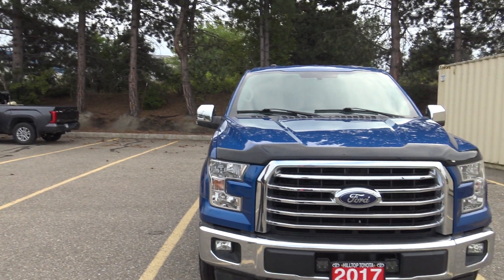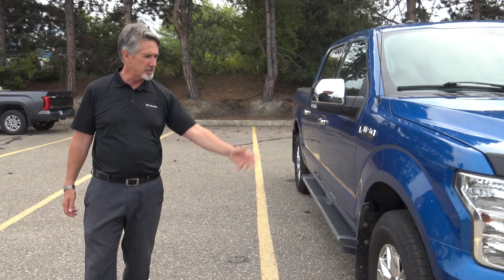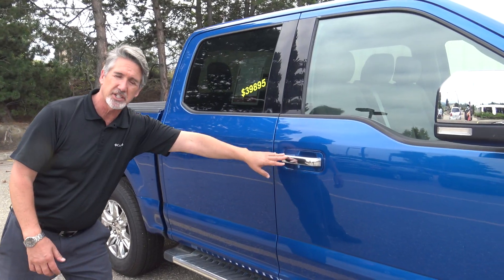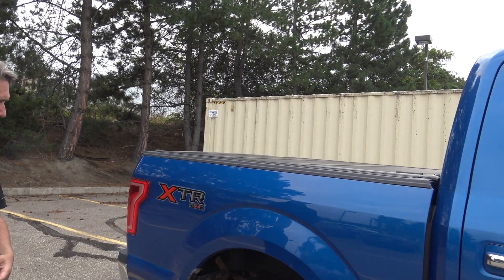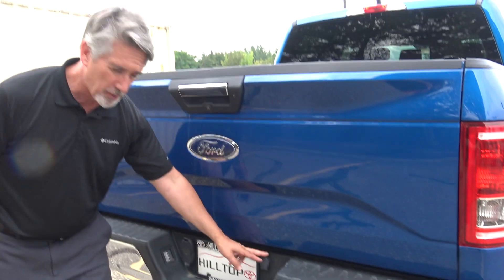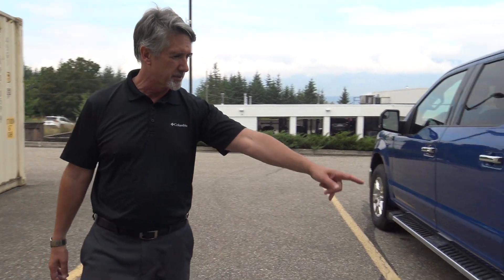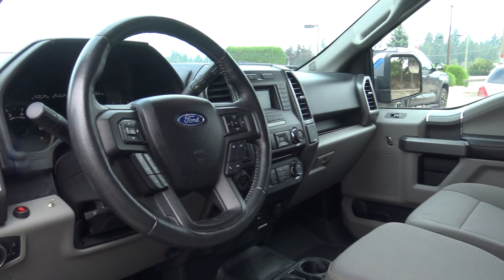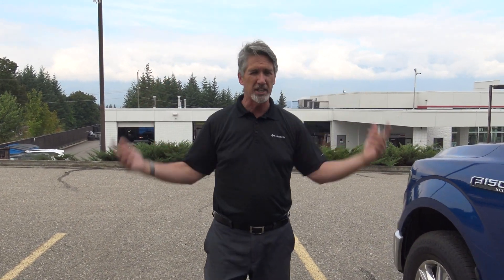Richards Friday AM Pick of the Week for Sept 1 2023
Richard’s Friday AM “Pick of the Week” for September 1, 2023, is this 2017 Ford F-150 with the durable 5.0-liter engine. Some of the many features on this XTR model include a trailer assist system with built in trailer brake, new tires on 18"chrome clad alloys, a hard tri-fold box cover, chrome running boards and chrome accents. It also has factory Ford auto start, versatile six seats, power pedals, back up camera and everyone's favorite, the tailgate hidden step! Come in and see Richard and the team at Hilltop Toyota today for more information.